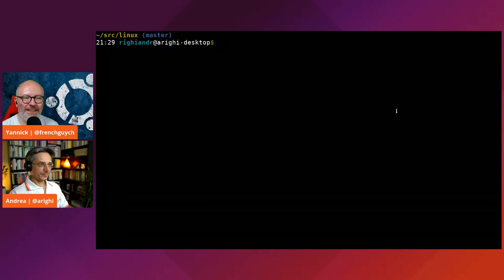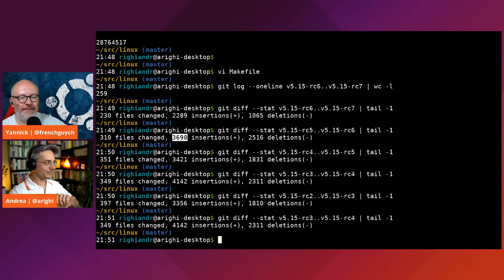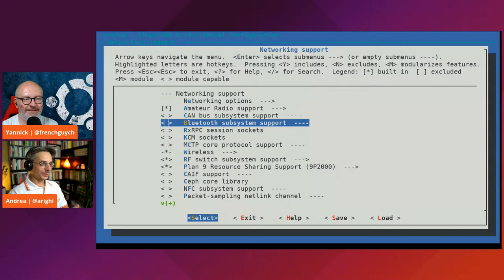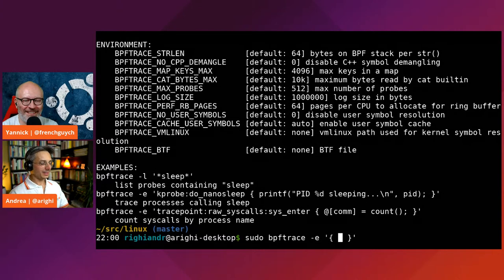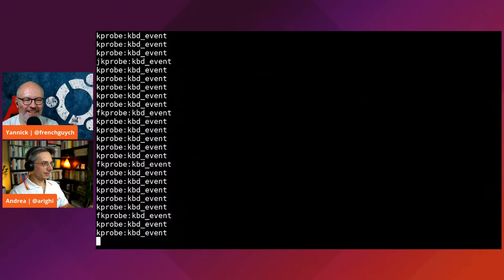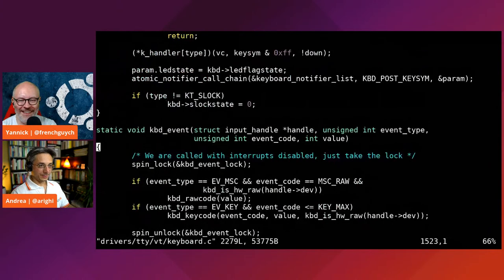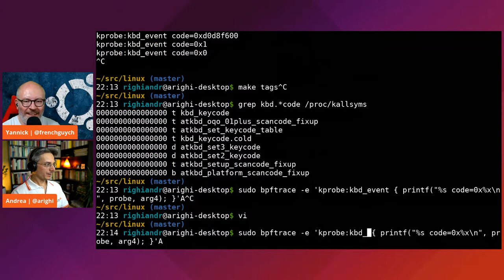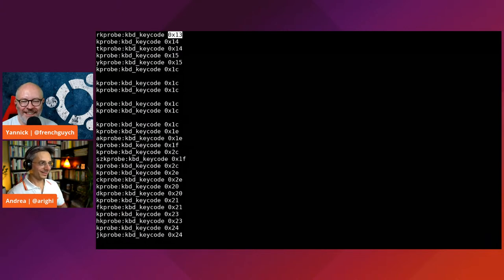Kernel Chat | YannickOnAir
In this episode, Yannick chats with kernel engineer (and frequent UoA guest!) Andrea Righi and gets an introduction to the kernel. What is it? How is the sausage made, metaphorically? And how do engineers like Andrea debug the thing that makes your debugger work? A must watch for anyone who's interested in getting started with the Linux kernel.